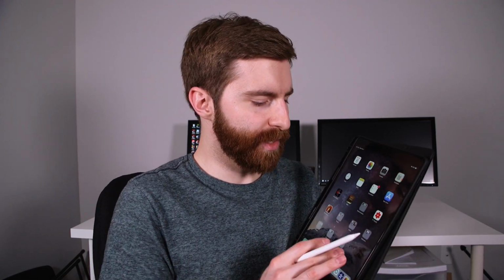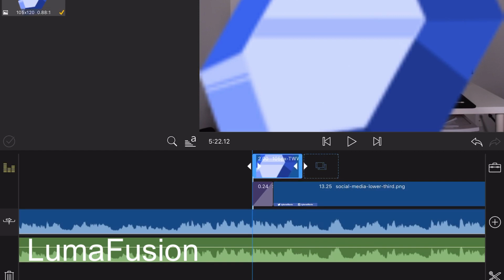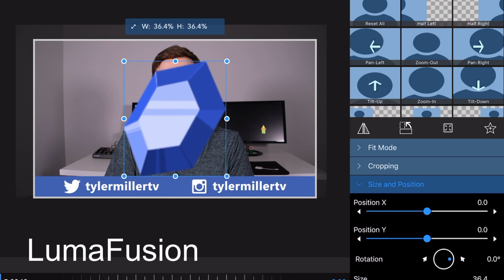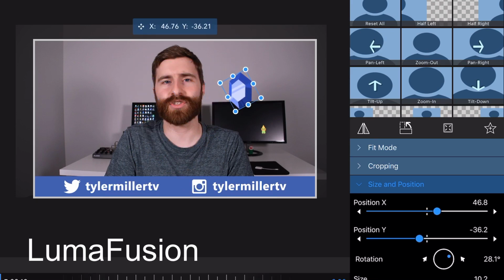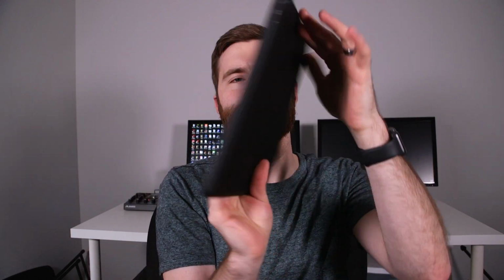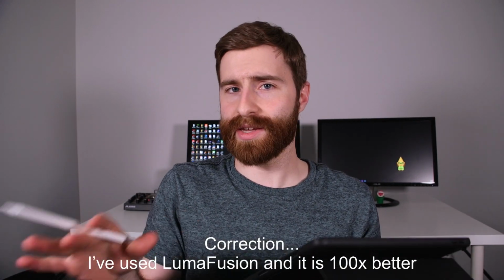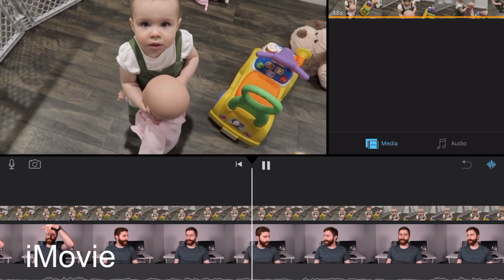Editing Video on the iPad Air 2019 - Better Than I Expected!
(aff)

Wondering if the iPad Air 2019 (iPad Air 3) can handle editing video? Well much to my surprise, it works better than I thought it would!

I use a Canon C100 MKII and the iPad Air 2019 has no problem at all editing the footage and scrubbing through it without stuttering, even with multiple layers and overlays, and since the apps are optimized for iOS, export times are surprisingly quick as well!

If you are a YouTuber/video creator who does light to medium duty video editing and don't have to manage huge files and 10 different layers of video and audio, then the 2019 iPad Air might be something you want to consider if you want a quick, convenient, and portable editing set up!

SD Card Reader (aff link)

My Gear (aff)
Canon C100
Canon T3i
SanDisk Extreme SDHC 32 GB Card
Blue Spark
Rode Videomic
Alesis MultiMix USB